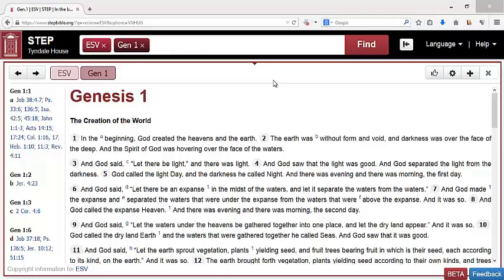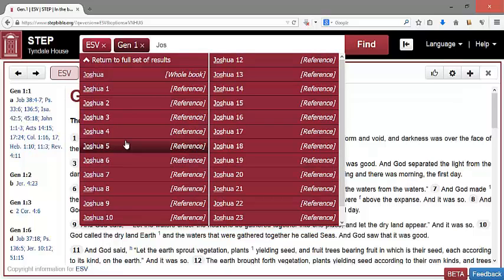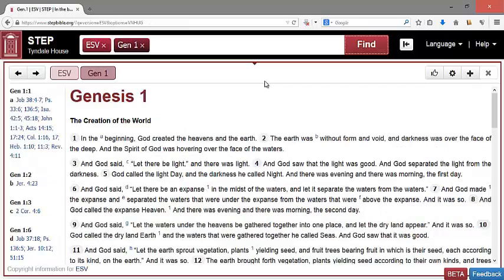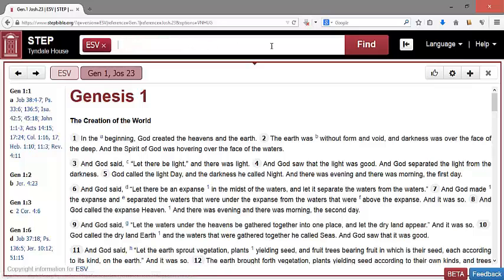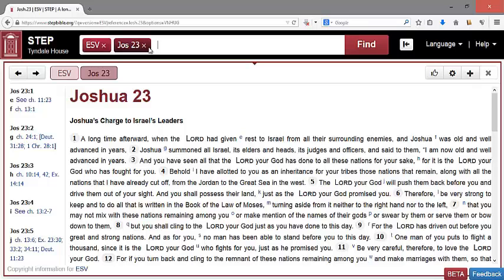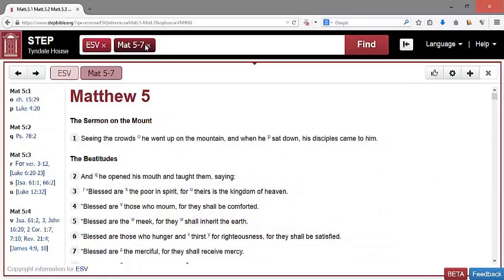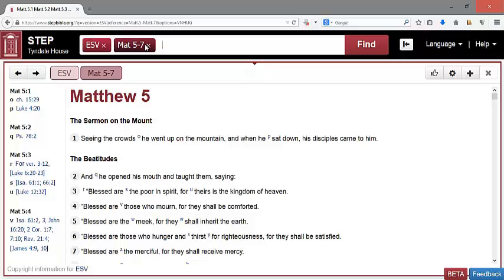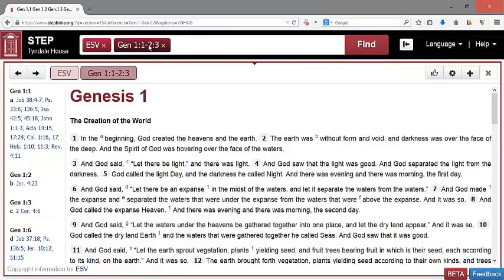Looking Up Bible Passages in STEP Bible